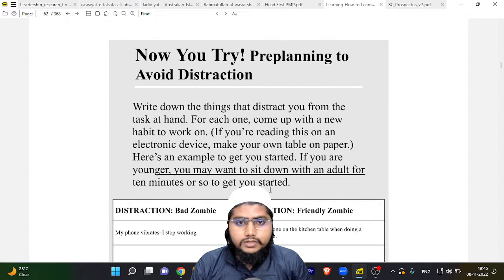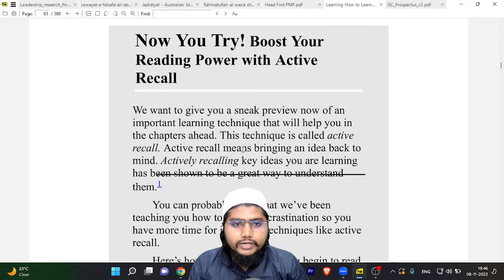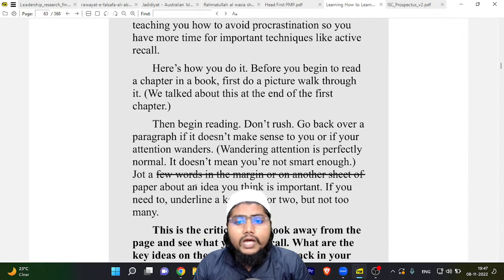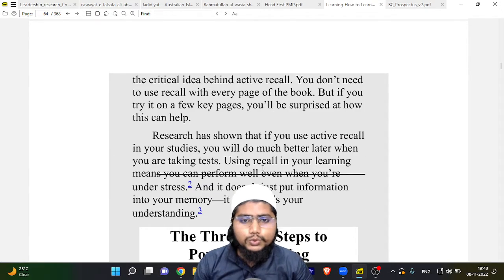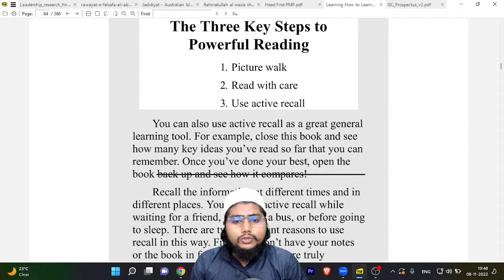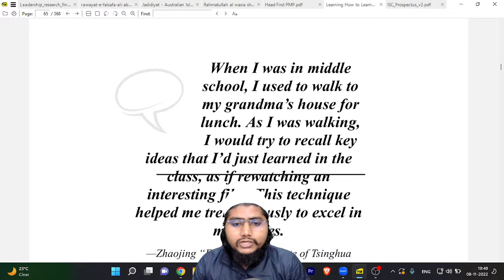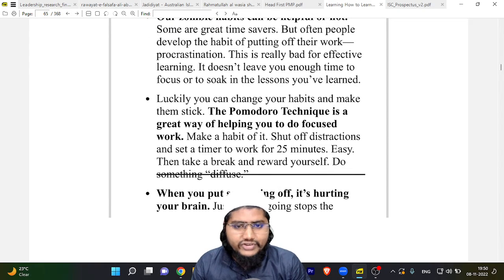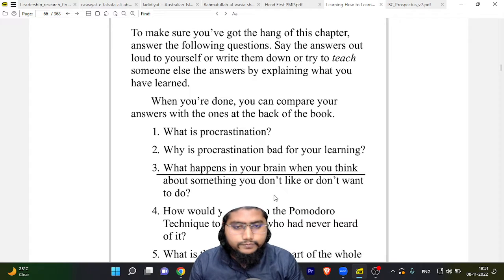Day 6 Learning how to learn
This movement of reading books is running under Mission Taqwiate Ummat
کتابوں کے مطالعے کی یہ مہم مشن تقویتِ امت کے زیر اہتمام چلائی جارہی ہے
مشن تقویتِ امت ایک ویلفئیر آرگنائزیشن ہے اس کی مدد کے لیے
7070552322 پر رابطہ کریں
 اجتماعی جبری مطالعہ SMS کا فارم بھرنے کے لیے
To fill the form
1 یہ گوگل فارم بھریں جس میں آپ سے ذاتی اور تعلیمی قسم کے بارہ سوالات پوچھے جائیں گے، فارم بھرنے کے فوراً بعد آپ کو واٹس گروپ کی لنک نظر آئے گی اس پر کلک کر گروپ میں جوائن ہوجائیں
2 ہفتے میں چار دن تین موضوعات فلسفہ، عمرانیات اور تفہیم مغرب پر چند صفحات شئیر کئے جائیں گے جن کو پڑھنا لازمی ہوگا
ایڈیٹ کرکے یوٹیوب پر بھی اپلوڈ کیا جائے گا ان شاءاللہ
ہم مطالعے کا ایک ماحول بنانا چاہ رہے ہیں جس میں آپ جیسے شائقینِ مطالعہ کی مدد درکار ہے
ٹیلیگرام پہ بھی ہم نے گروپ بنالیا ہے چوں کہ واٹس ایپ پر بعد میں جوائن ہونے والے احباب کو گزشتہ سرگرمیوں کا پتہ نہیں لگ پاتا اس لیے ٹیلیگرام اس سلسلے میں موزوں و مفید ہے
اور فیسبک کے اس گروپ پر صرف آپ حضرات کے لکھے گئے خلاصوں کو اپروو کیا جائے گا
مشن تقویتِ امت سے جڑنے کے لیے ان سوشل میڈیا پلیٹ فارمز پر کلک کریں
گروپ 1